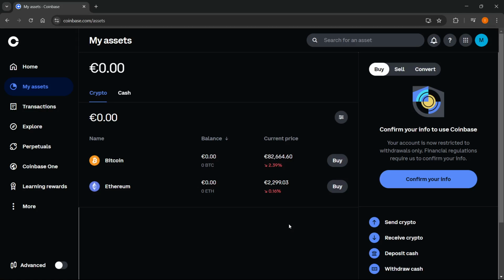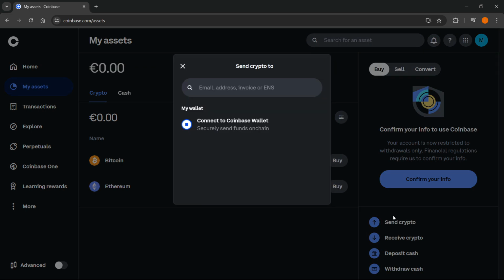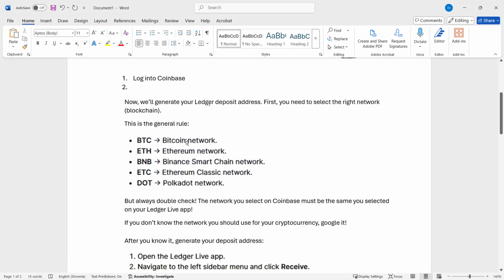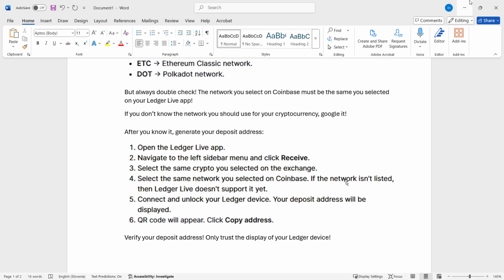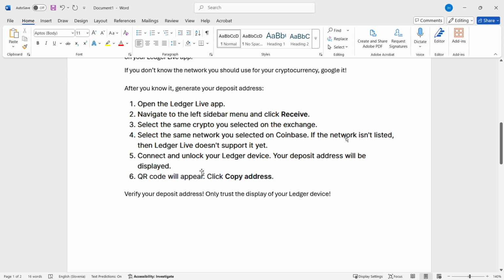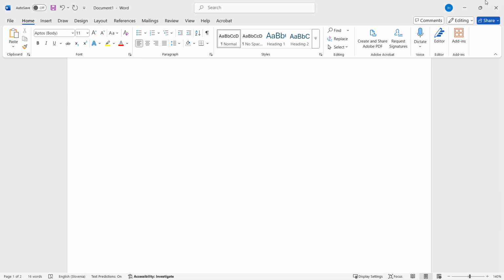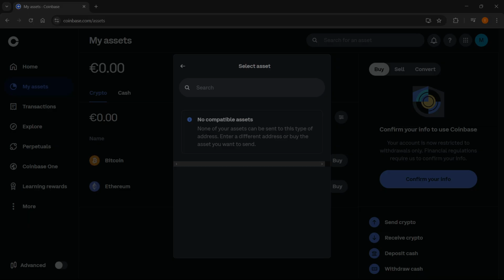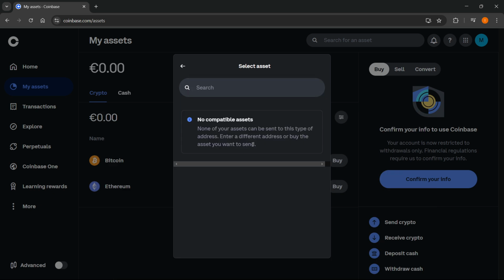How To TRANSFER CRYPTO From Coinbase To Ledger Nano S Plus (FULL GUIDE) 2026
In this video, I'll show you how to transfer crypto from Coinbase to Ledger Nano S Plus. This is a full guide on sending cryptocurrency securely to your Ledger Nano S Plus in 2026.

If you've been looking for a way to move your funds from Coinbase to Ledger, this is the video you need to see!